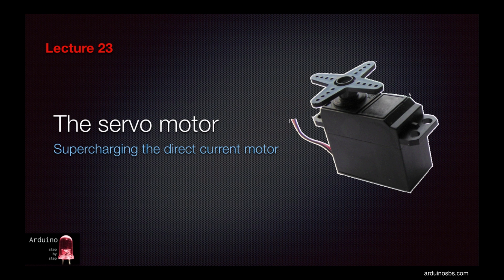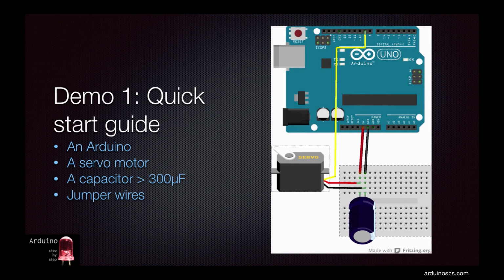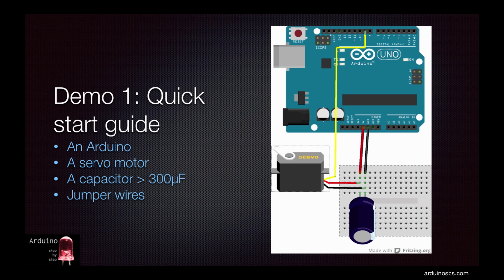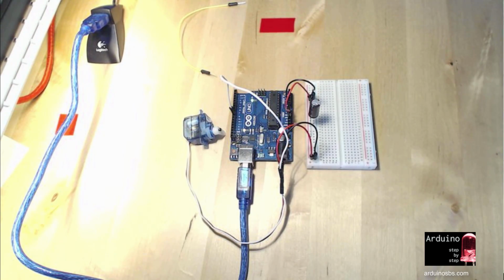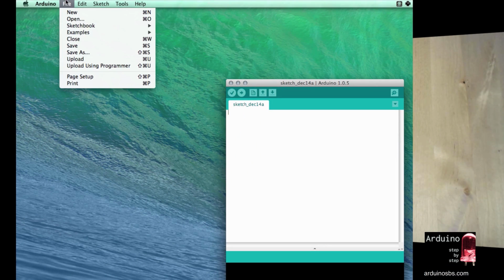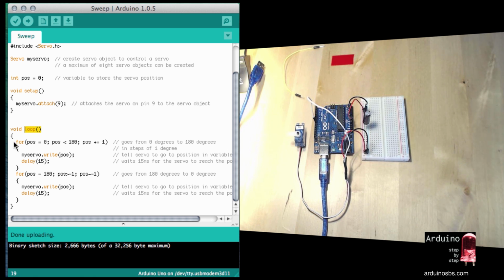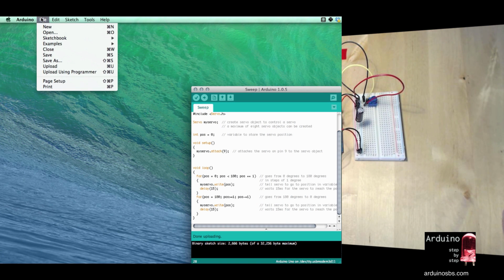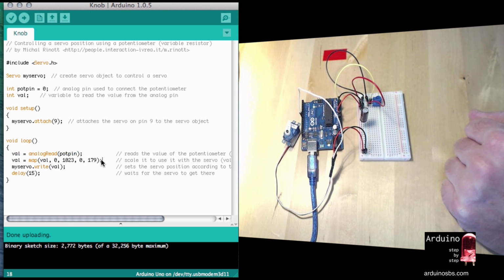Arduino servo motor control, Part 1 of 2